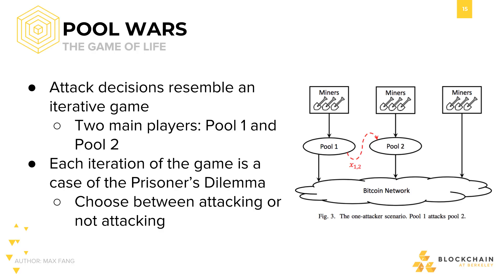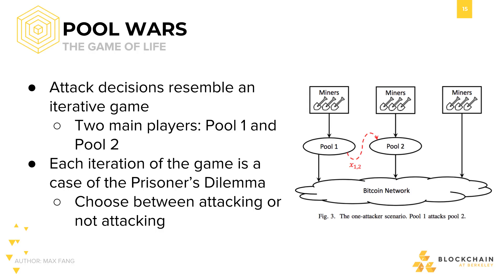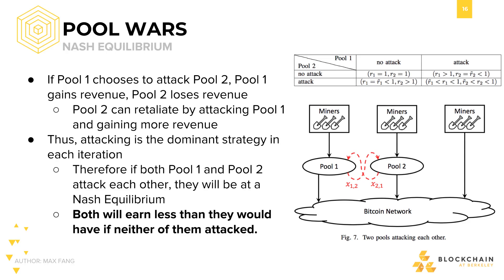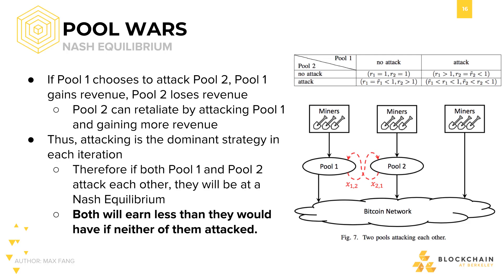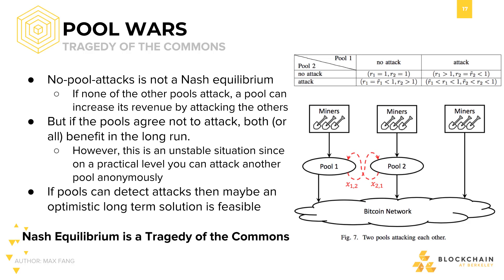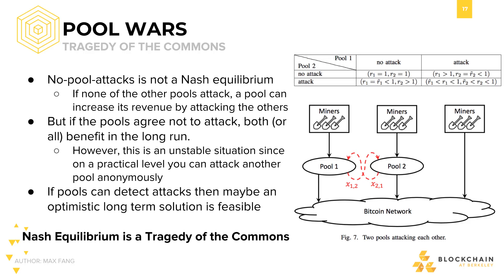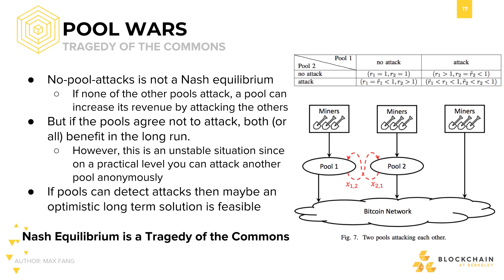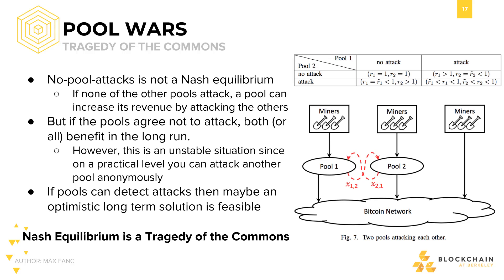Nash Equilibrium and the Tragedy of the Commons